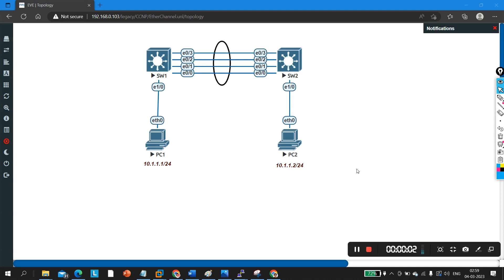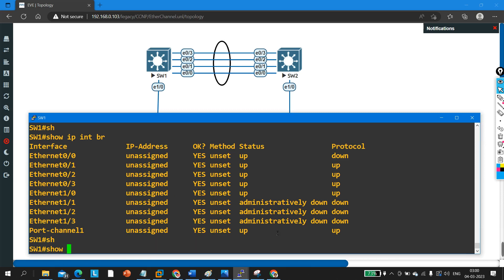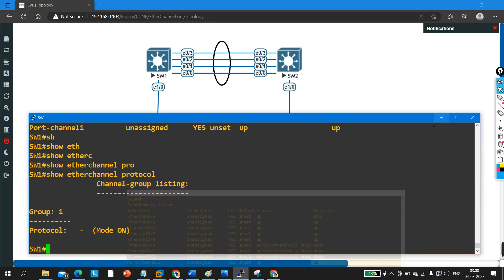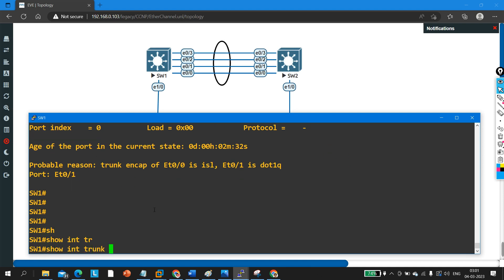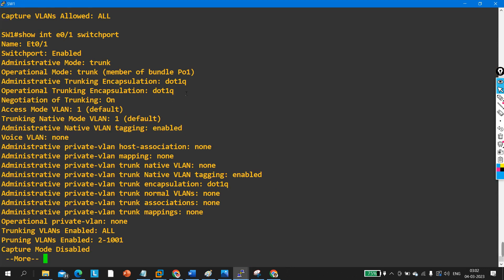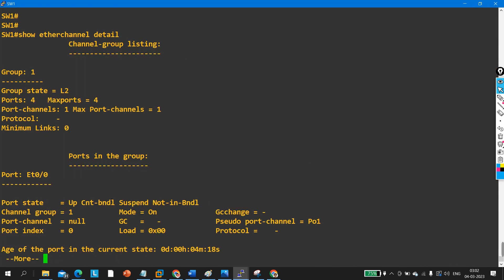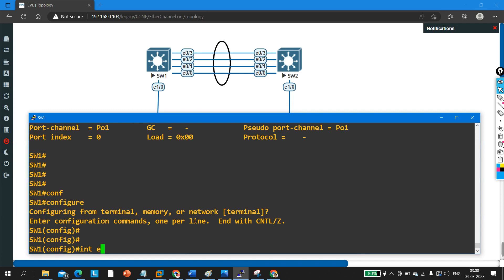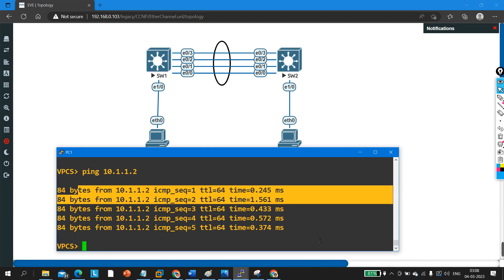EtherChannel Troubleshooting Questions For Network Engineer ccna etherchanne ccnp#